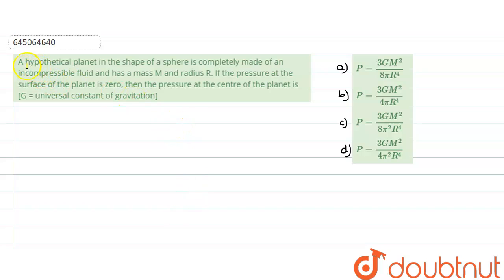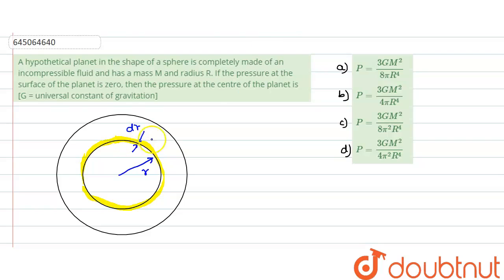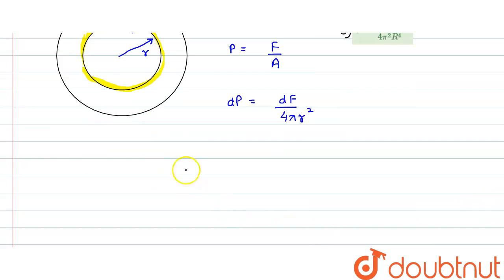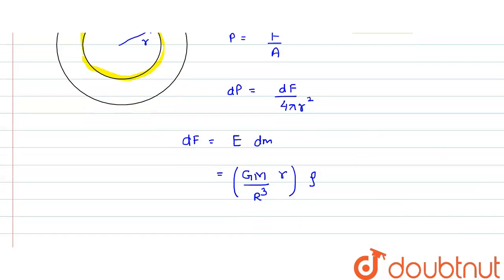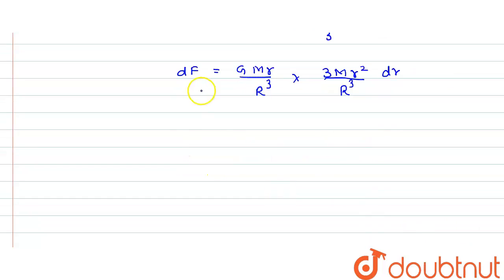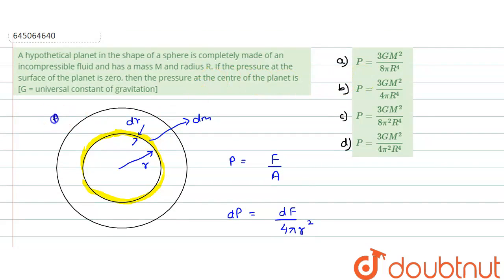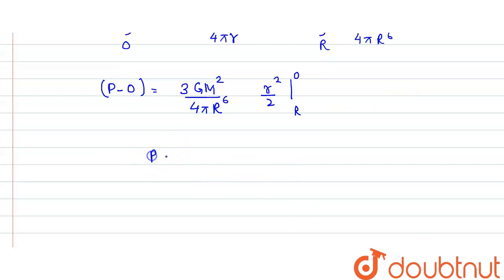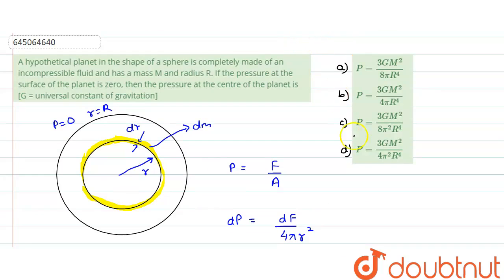A hypothetical planet in the shape of a sphere is completely made of an incompressible fluid and...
A hypothetical planet in the shape of a sphere is completely made of an incompressible fluid and has a mass M and radius R. If the pressure at the surface of the planet is zero, then the pressure at the centre of the planet is [G = universal constant of gravitatio
Class: 12
Subject: PHYSICS
Chapter: NTA JEE MOCK TEST 40
Board:NEET

👉 Have Any Query? Ask Us.